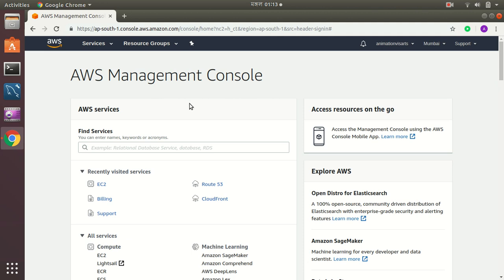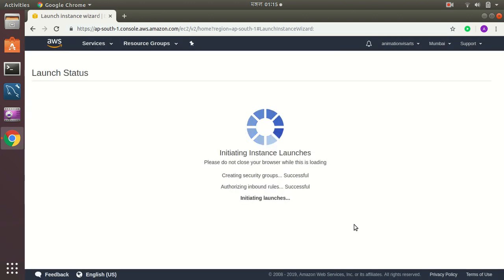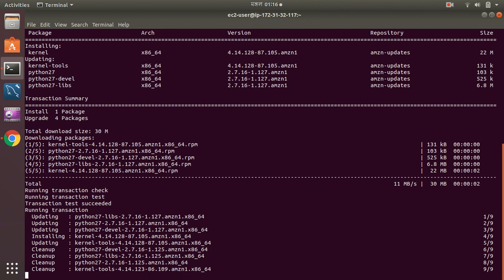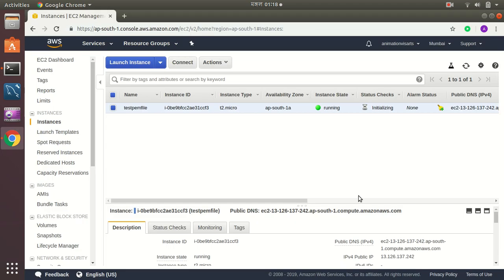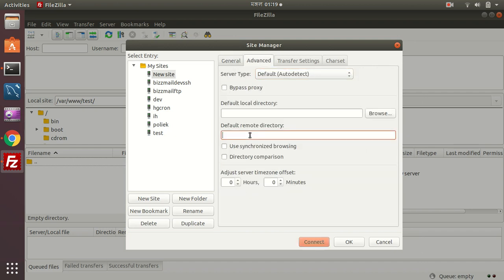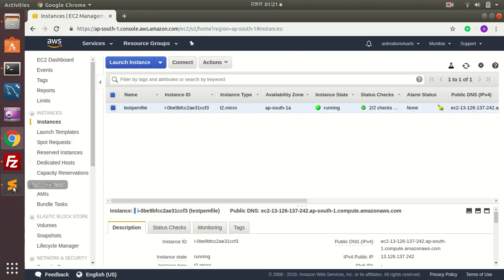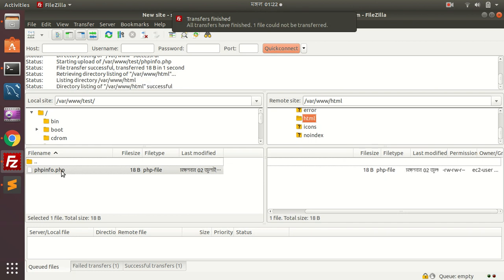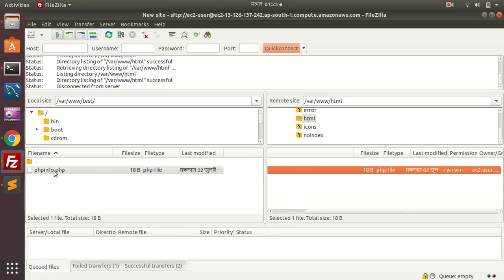How to connect EC2 using FileZilla and PEM File 2019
This tutorial shows how you can connect to ec2 using pem file and filezilla.